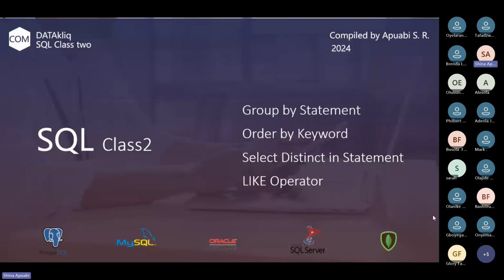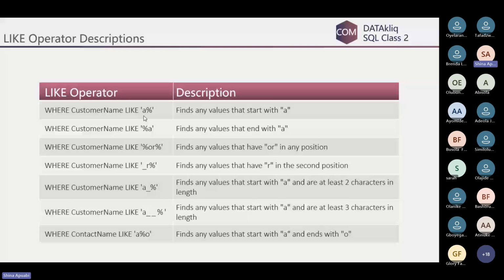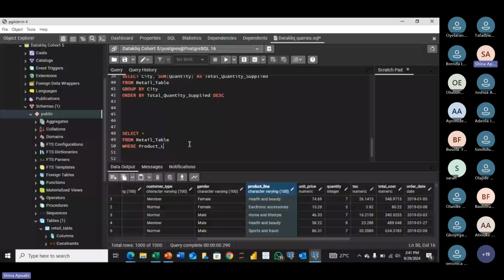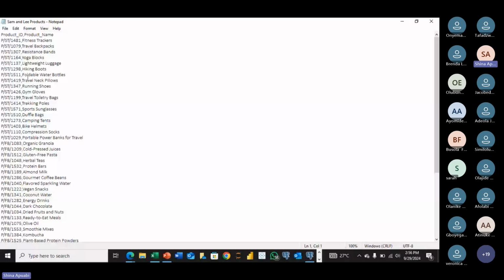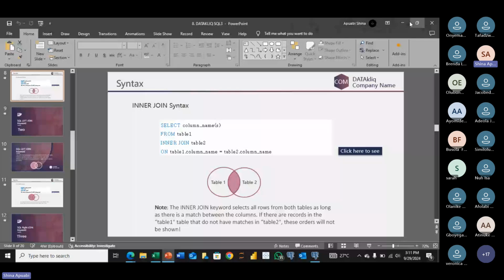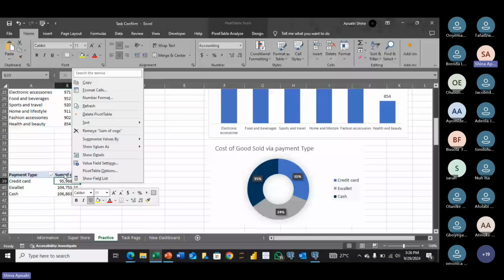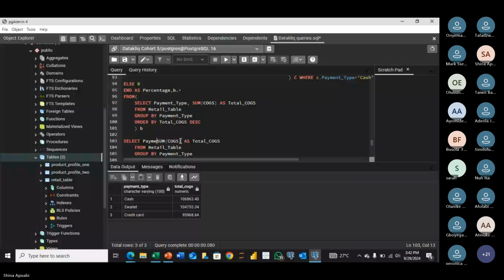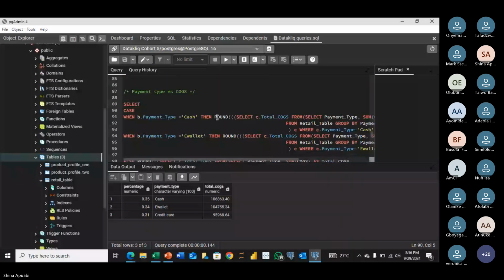Datakliq Cohort 5 Bootcamp SQL Day 4